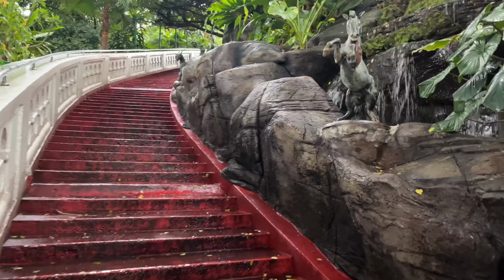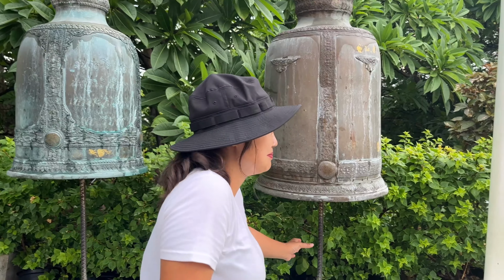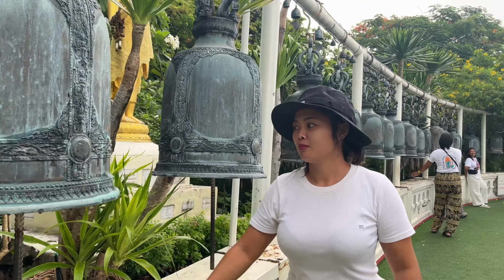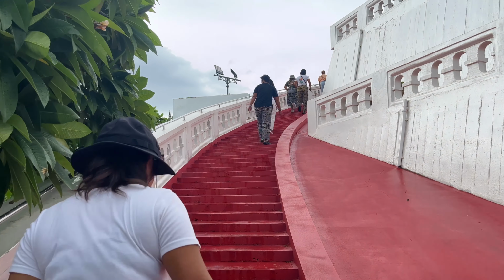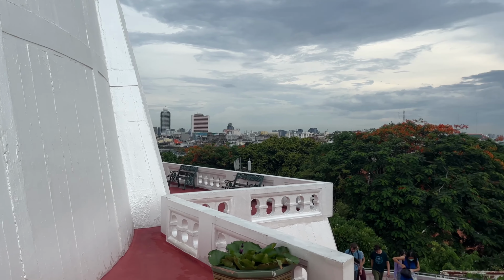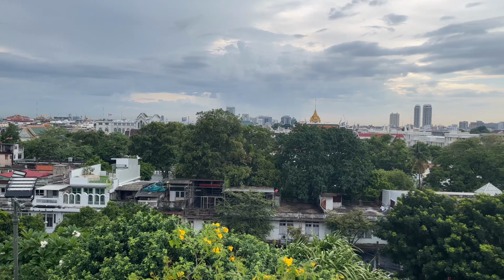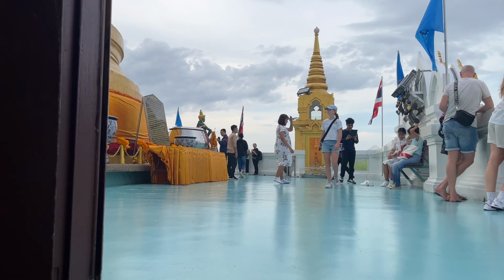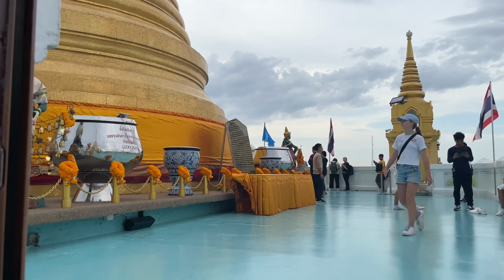The Golden Mount Temple in Bangkok - Wat Saket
The Golden Mount Temple, or Wat Saket, is a Buddhist temple in the heart of Bangkok, Thailand. The temple is one of my favourites in the city as it is an oasis of nature surrounded by one of the biggest cities in the world. By climbing to the shrine atop the hill you are lifted peacefully above the hustle and bustle of the city and rewarded with 360 views of Bangkok.